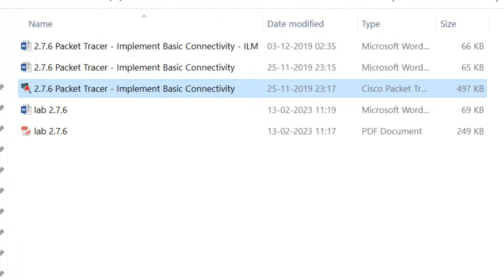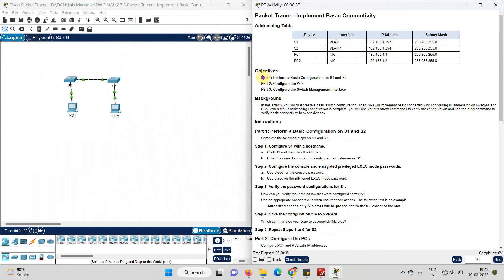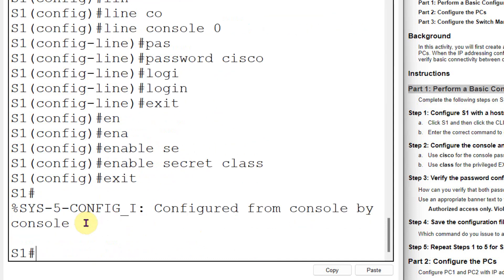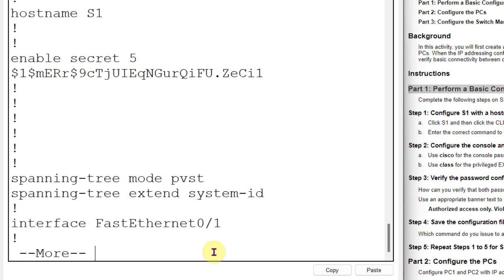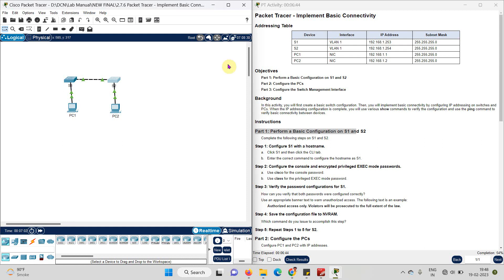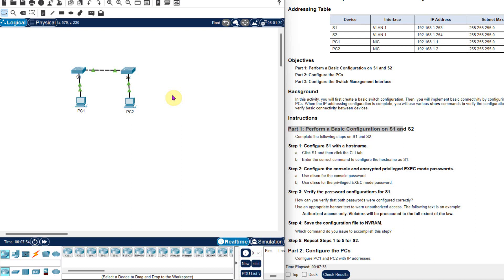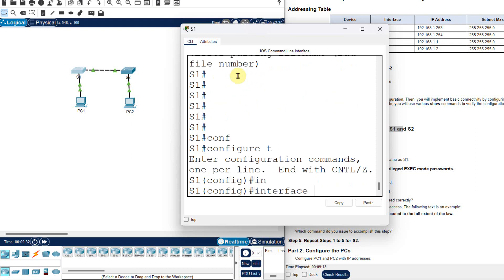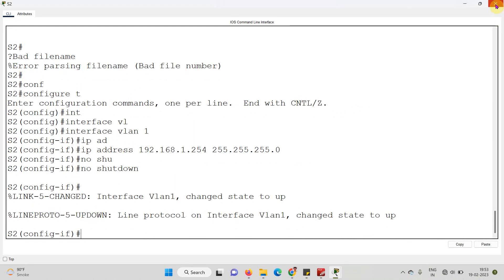2.7.6 Packet Tracer - Implement Basic Connectivity || Cisco Network Academy || DCN LAB Manual